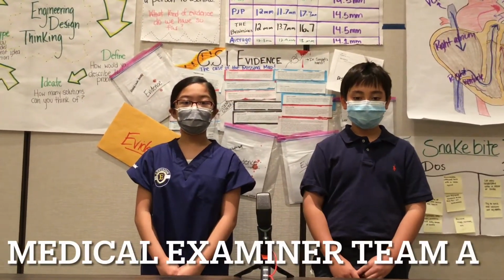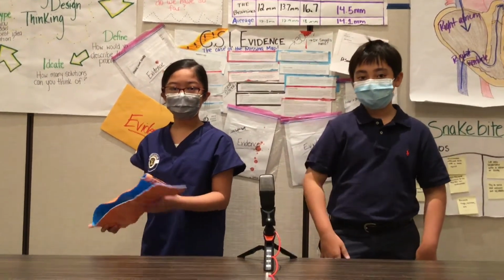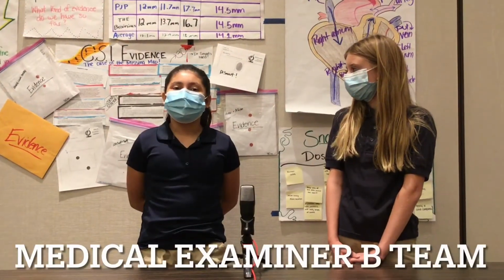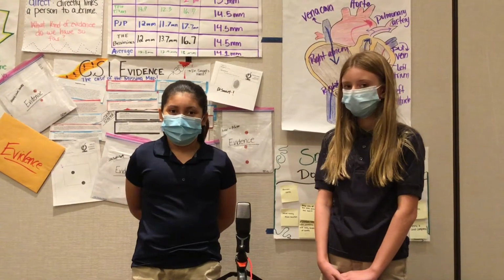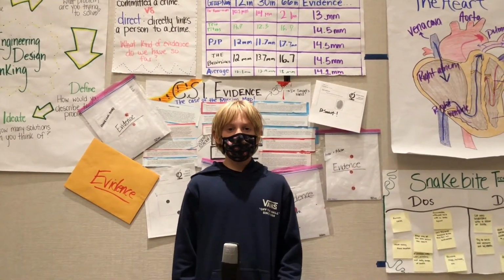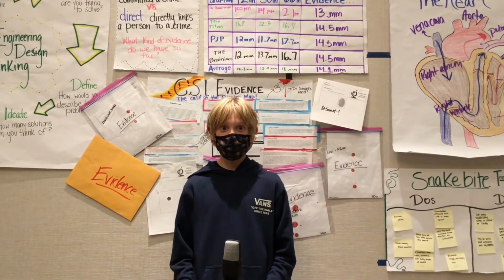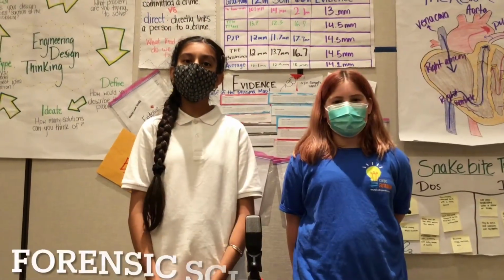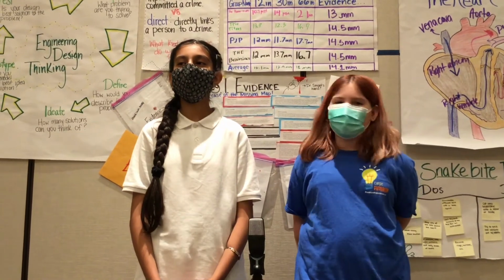Aug 1 - Aug 6 - STEM Group 2 - San Jose